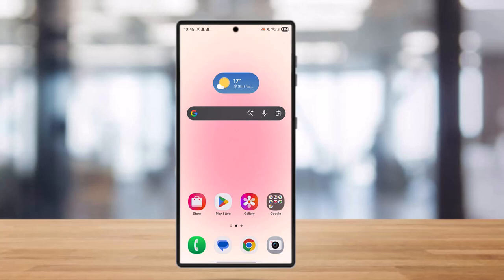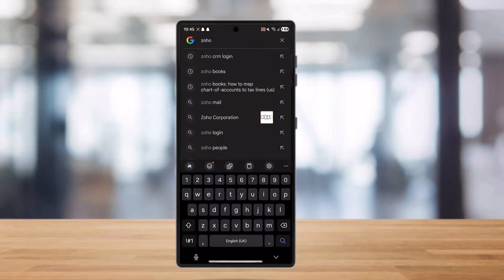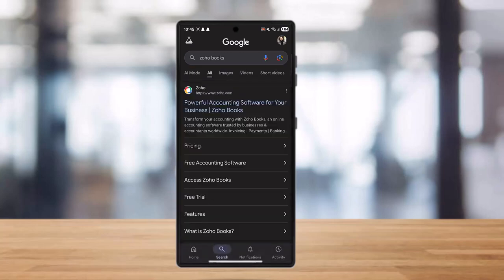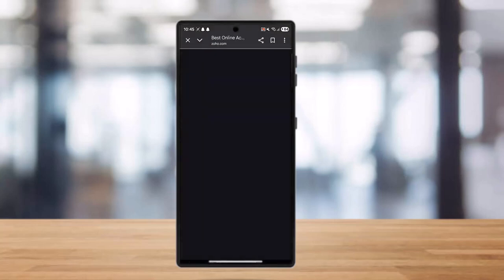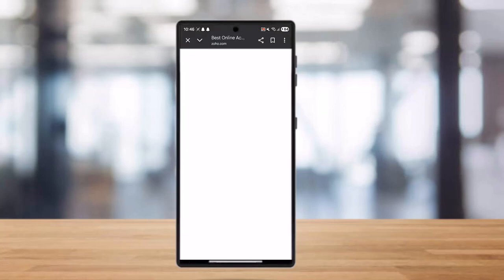How To Set Budget Limits In Zoho Books !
In today’s video, we are going to discuss how to set budget limits in Zoho Books. Zoho Books is a comprehensive accounting software that helps businesses manage finances, track expenses, and maintain budgets efficiently.

To get started, open your Zoho Books account and navigate to the Accounting module. This module contains all the financial tools you need, including budgets, ledgers, and reports to manage your accounts effectively.

Once you are in the Accounting module, select the “Budgets” option. Here, you can create a new budget by clicking on the “+ New” button. Give your budget a name, select the fiscal year and period, and choose the income and expense accounts that you want to include in your budget.

After configuring the budget settings, enter the budgeted amounts for each period, such as monthly allocations. Once completed, click “Save” to finalize your budget. Zoho Books will now track your expenses against the set budget limits, helping you stay on top of your financial goals.

By following these steps, you can easily set and manage budget limits in Zoho Books, ensuring better financial planning and expense control for your business.

0:00 Intro